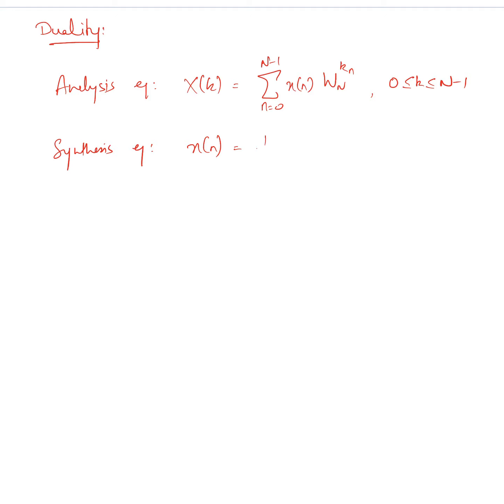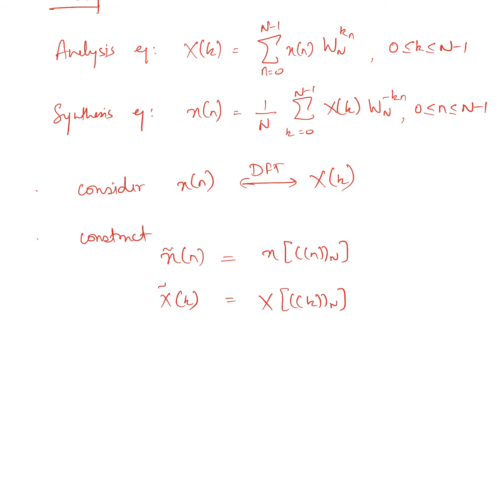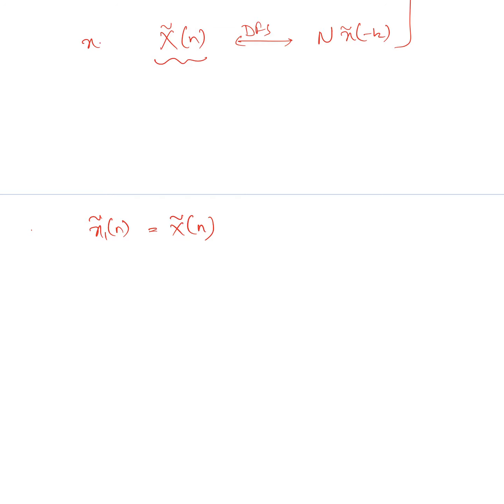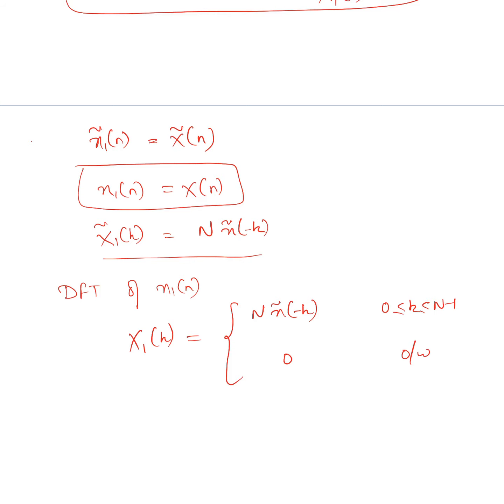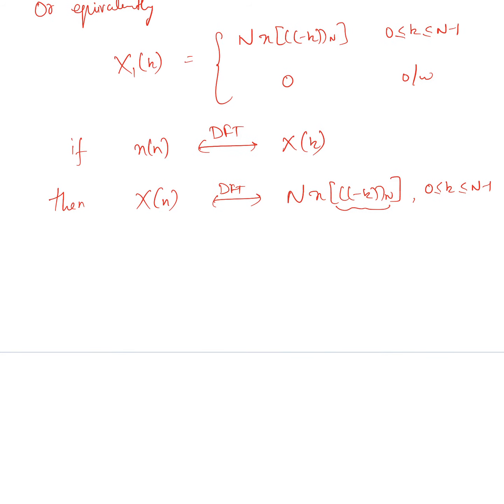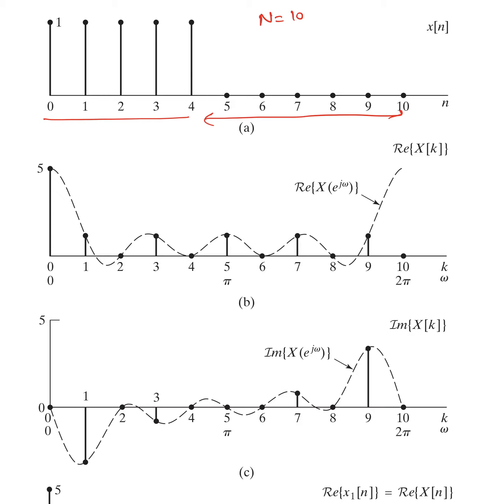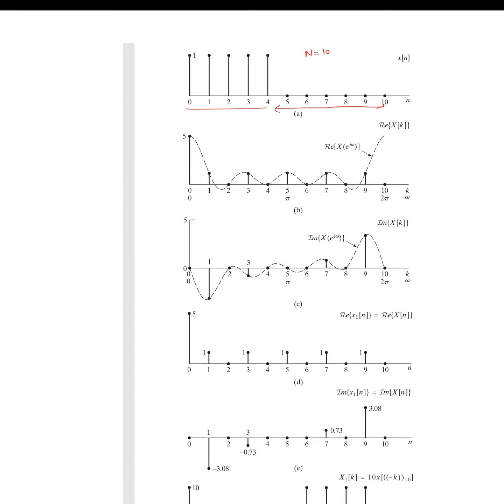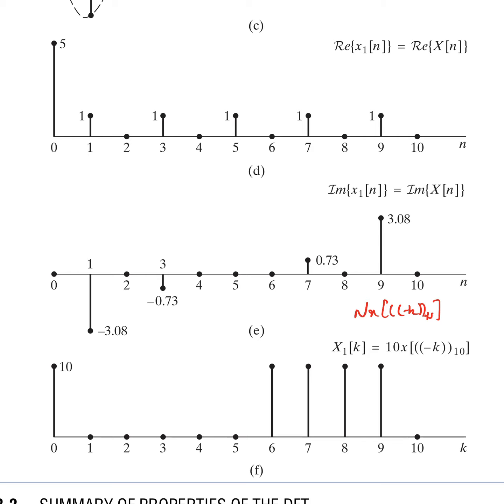Duality property of the DFT - part 2 (U5_5)